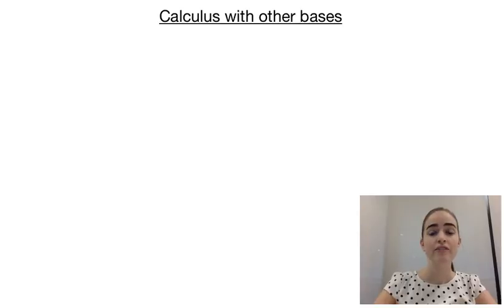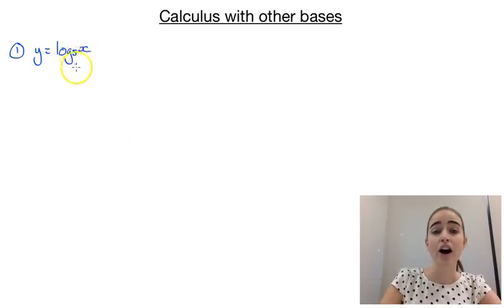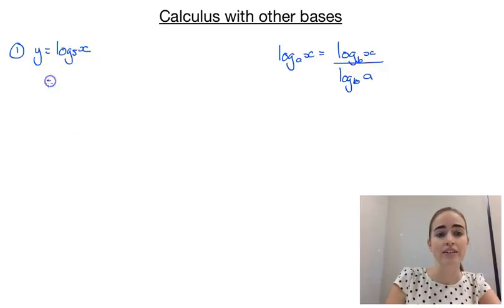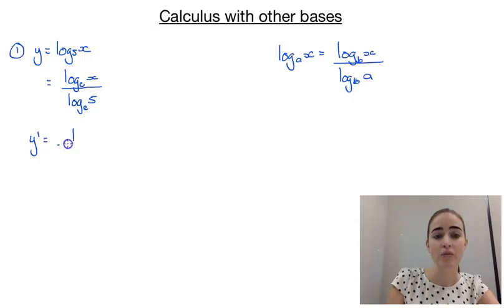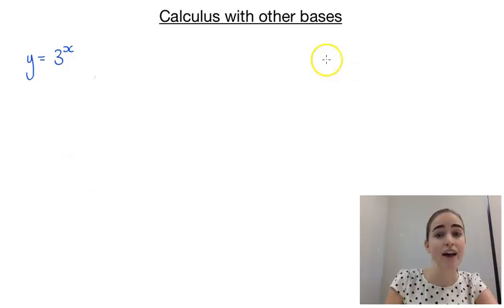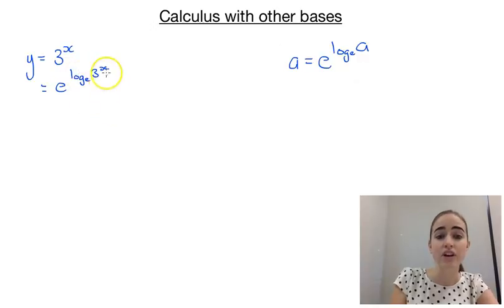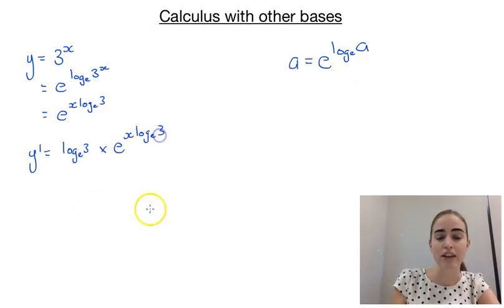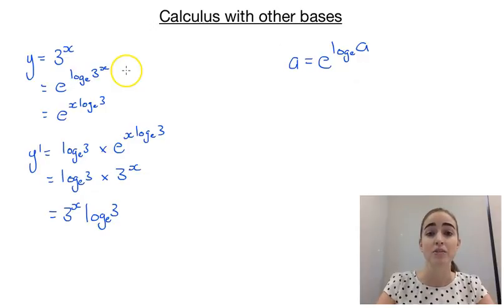Calculus with other bases